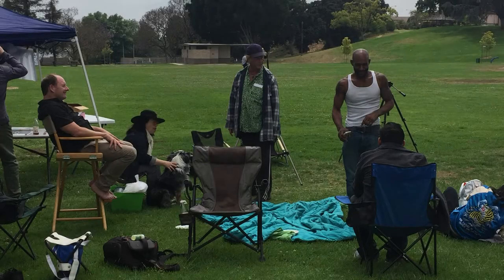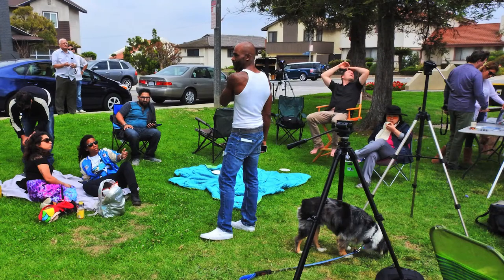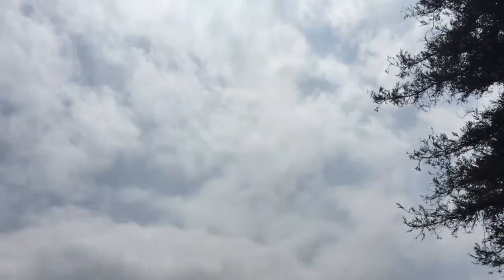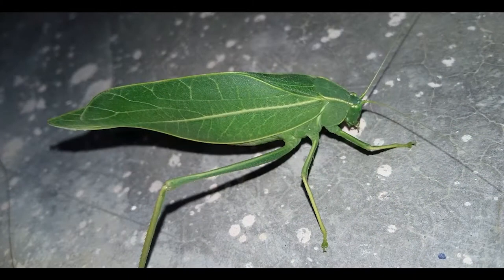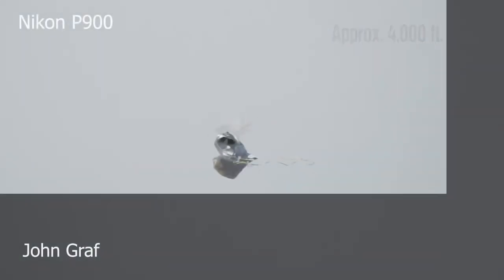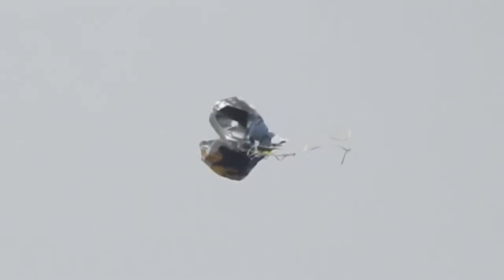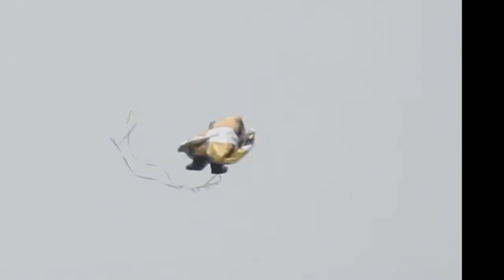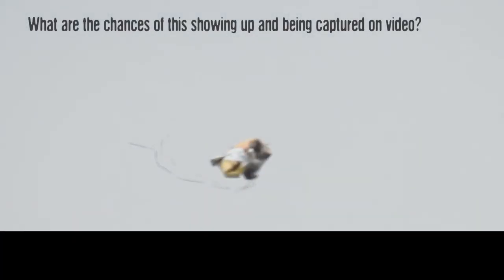UFO meetup in Los Angeles 5/20/18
We always have a great time together.  I think we saw approx. 8 objects this day.  Not a lot of activity.  It was very nice meeting some of our new guests. I want to thank everyone who came out and braved the cloudy weather. I always have a great time getting together with some of my favorite people. There’s not that many opportunities or places you can go to share your UFO stories (much less see UFOs) but this is certainly one of them. I want to thank those who showed me their incredible pictures with us. Please post them and show the world. Don’t be afraid. We will try to set up our next meet up, next month and hopefully we won’t see as much June gloom. Keep your eyes to the sky and ask for them to come to your location. Practice at home and they will come. You saw what happened when we all got together. They will come even on a cloudy day.
Anyway, please join LA UFO channel on Meetup.com and come to our next UFO sighting event here in Los Angeles.